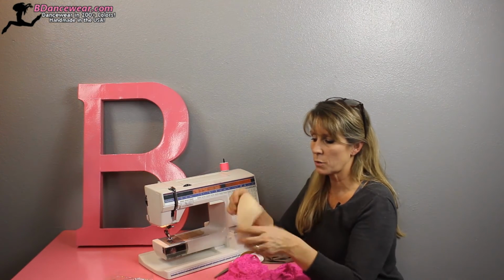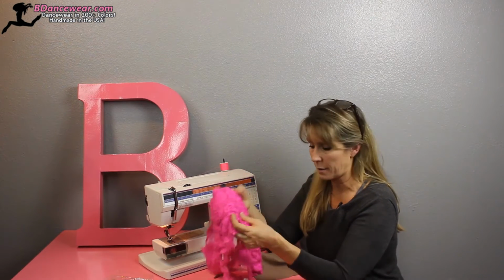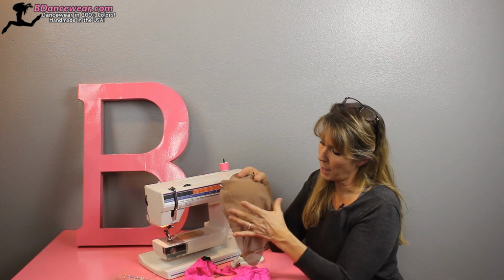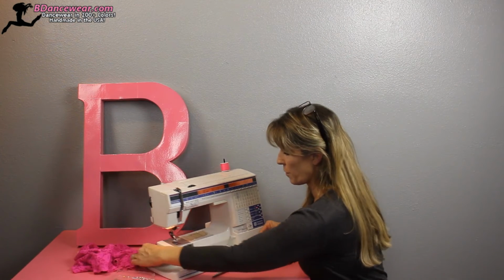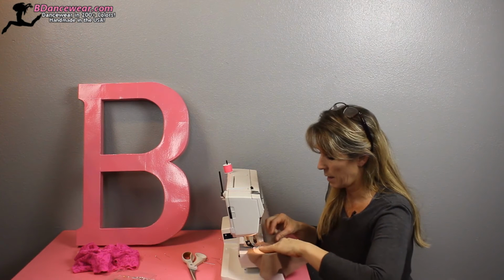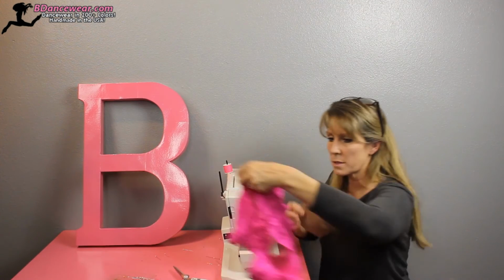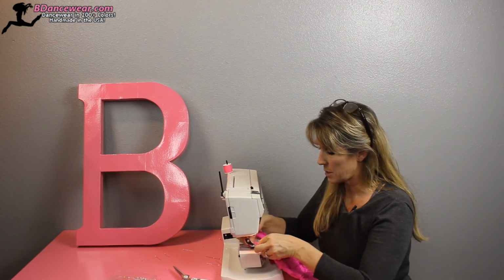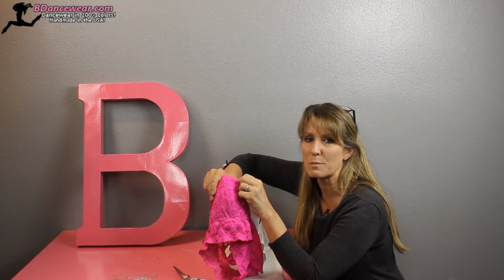How To Add Lining To A Lace Sports Bra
Hi, I am Cyndi from bdancewear.com. In this video, I am going to show you how you can take one of the lace sports bras that you can find everywhere and give yourself a little more coverage. Most of these sports bras have a very thin lining so you can see through them and it is just not enough coverage for many dancers when they are dancing in it. So, I am going to show you how to give yourself that extra coverage so that you have more confidence when you are dancing.
Supplies:
1. Lace sports bra
2. Cup inserts for bra
3. Non-Fraying Fabric (skin tone or matching color of bra)
4. Thread to match fabric
5. Pins (Safety pin optional)
6. Scissors
7. Sewing machine
Directions:
1. Choosing Your Materials
Besides the obvious sports bra, you will need a little cup to insert into the sports bra. You can find these little cups in a lot of stores or they sometimes come with the sport bras. You can usually find them at a fabric store or even online. So, you will need to obtain a pair of these cups.
You will also need to obtain fabric that matches your skin tone so that you cannot see an obvious change. If the lace sports bra, you will want to check to see what the fabric looks like under the bra. Sometimes a tan fabric will change the look of the white lace which you might actually like. So, you might want to go with a white fabric or another color  that matches the lace. You could also get a totally different look by going with a color that complements the lace. This is a decision that will depend solely on what you like. Whatever fabric you choose, make sure that it does not fray.
2. Pin Fabric to Little Cups
First thing you will need to do is cut the two pieces from the fabric that are a few inches larger in all directions than the little cup.  I have found that it is best to work with fabric that is larger than the little cups because if you cut it exactly sometimes you are going to have a little bit of a problem.
3. Pinning Fabric to Cup
Next, slip the little cups behind the sports bra cups and make sure that none of the edges of the little cups are visible. If necessary, you may need to trim the cup before sewing the fabric to it.
Next, remove the cups from the sports bra and cover the front of the cups with the fabric. Pin the fabric all around the edges of the cup. Start by pinning the fabric to the little cup at the top center because if you need to put in a pleat, the bottom center is probably going to be the best place for it. Then just keep pinning from the center top down each side of the cup. Pin down one side and then the other, leaving the bottom edge for last. See how it is all pinned in there? By putting this little pleat in the center of the bottom, it completes the pinning process.
Be sure to keep the fabric smooth as you are pinning it but do not pull the fabric too tight. If you use a flat piece of fabric and you try to keep it flat, what it that is going to do is flatten up the cup of the sports bra and take the curve away. So, you want to make sure that curve stays in there.
When you get to the bottom, you will see that there is too much fabric left over. So, I am going to put a little pleat in the bottom. Nobody will ever see that. It will be facing the side of sports bra. The fabric will either blend with your skin tone or match the fabric of the sports bra. If you wish, you could use fabric that complements the color of the lace.
4. Sew Fabric to Little Cups
So, I am going to go ahead and pull over my sewing machine to get started. The first thing I will do now is set my sewing machine to a zigzag stitch. Remember, no one sees this so do not worry about it if your zigzag is not exactly even or whatever. I am going to use a pink thread so you can really see what I am doing. You, however, will want to use a thread that matches the fabric.
I am going to remove the first pin and sew along the very edge of the cup with a nice, wide zigzag. I am also going to remove the other pins as I am sewing. If your machine sews over pins without any problem, you do not necessarily have to remove them. Try to keep the machine stitching at an even distance from the edge of the cup, but it does not really matter if you cannot. Nobody is going to know. Just keep sewing with that zigzag stitch around the edge. If you notice that you are having any problems with the fabric, you can stop and take a look and determine where it went wrong. If necessary, stop and remove a few stitches to smooth the fabric out and then continue again.

B Dancewear is now partnering with our fabric supplier Blue Moon Fabrics to bring our subscribers a discount!